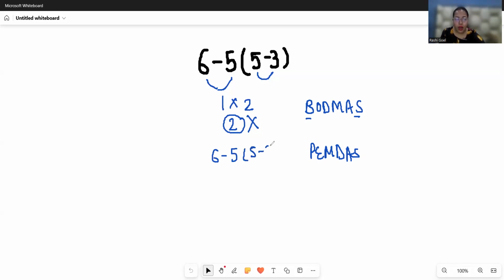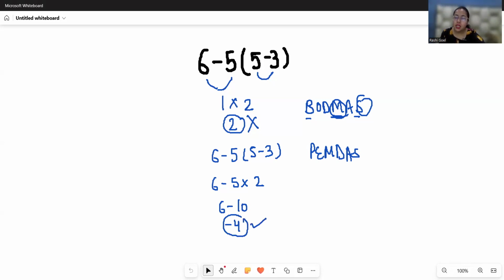Try Solving This Tricky Math Expression!